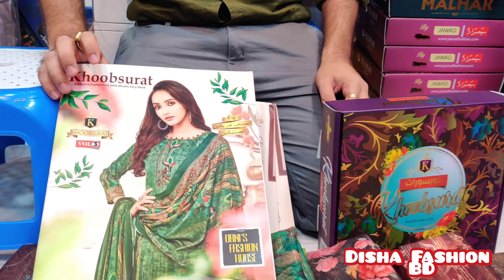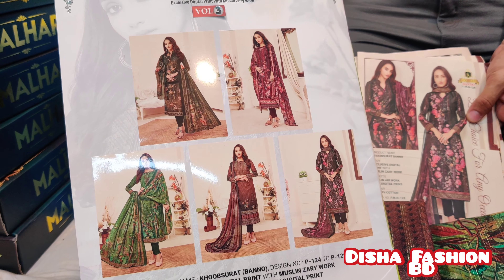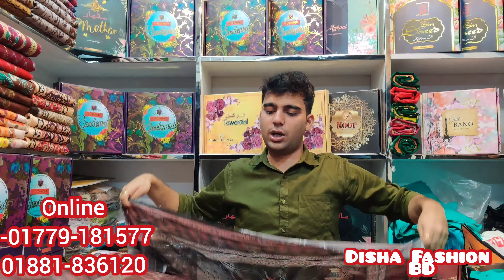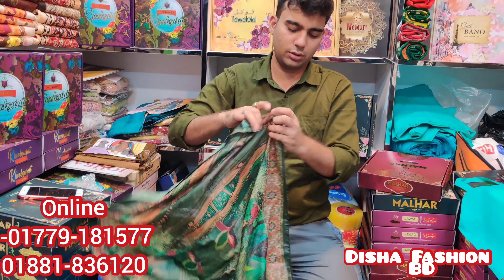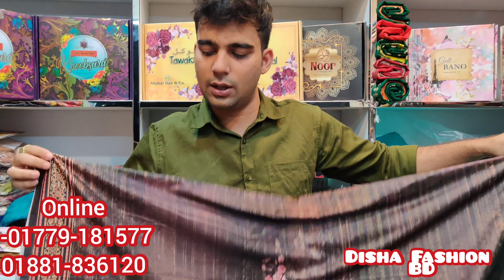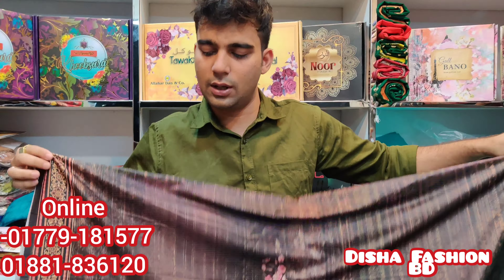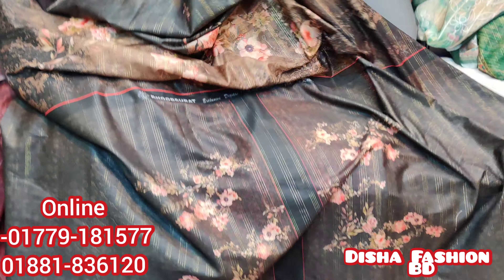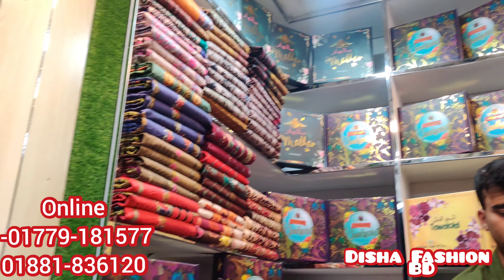🤩একেবারে নিউ মডেল পাকিস্তানি তেহজিব ও খুব সুড়াতের ইদ কালেকশন/New Tehzib Brand/Khubsurat Party Dress